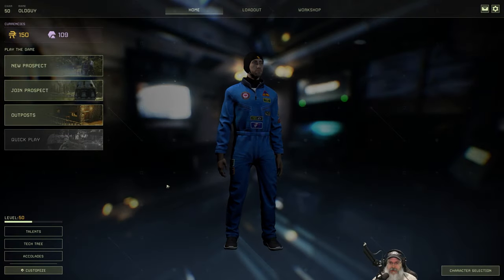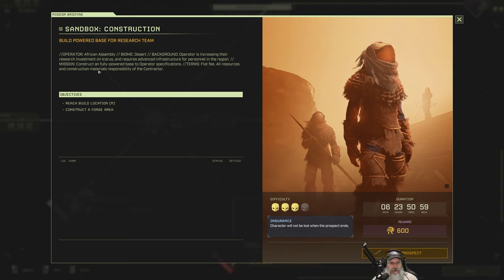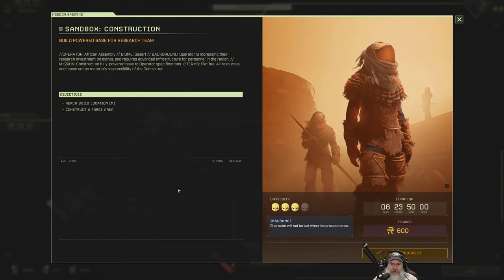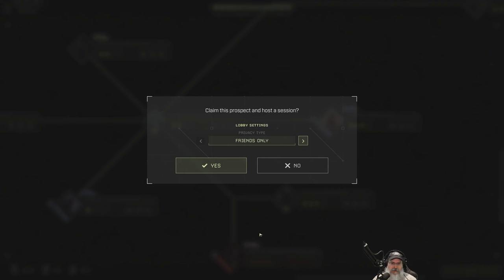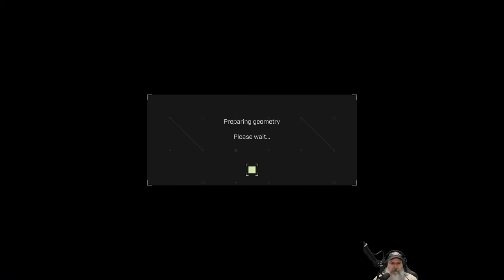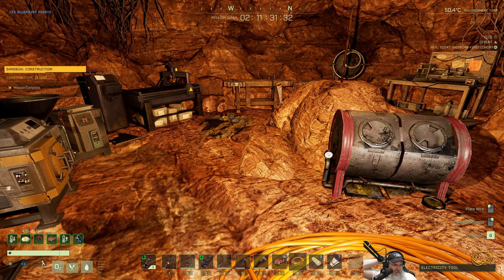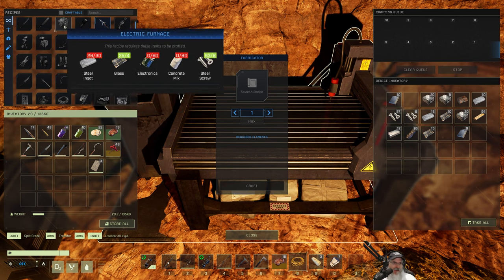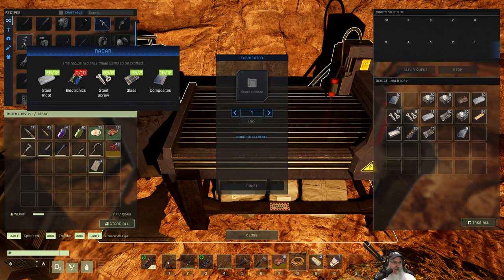Icarus First Cohort LP | E49 Sandbox: Construction